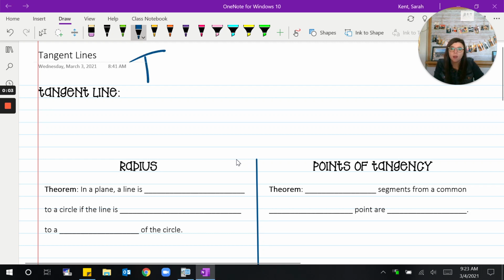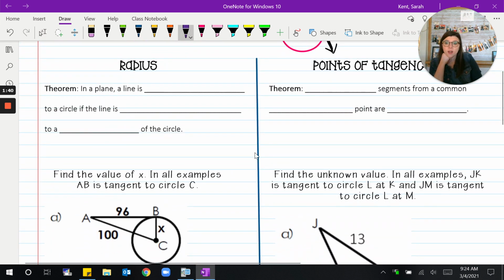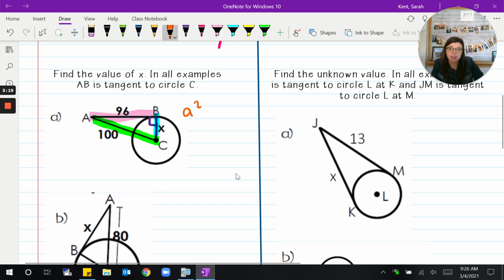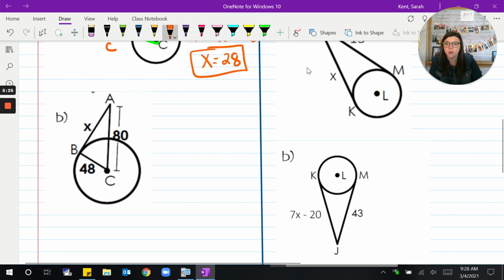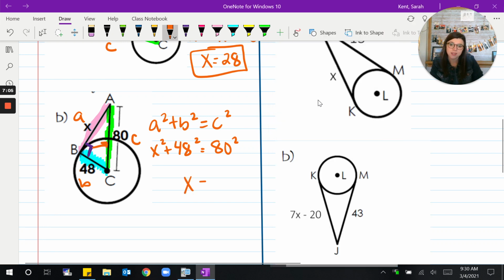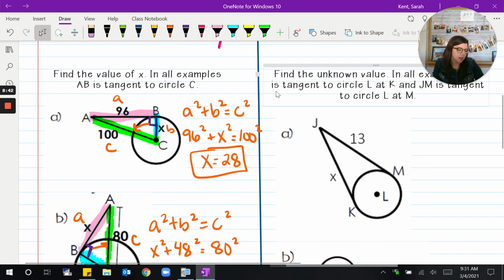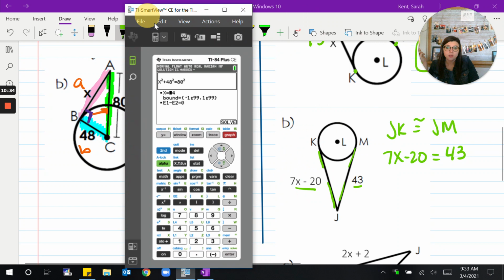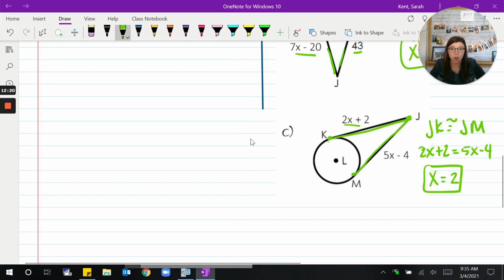6.6 Notes - Tangent Lines